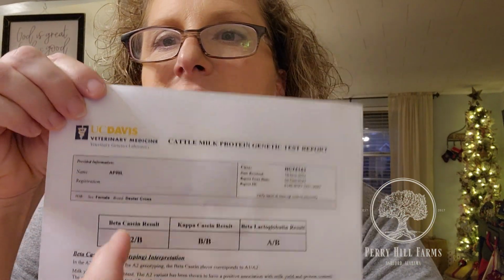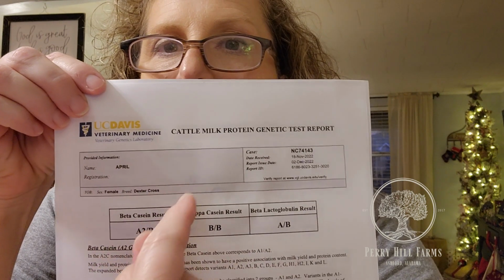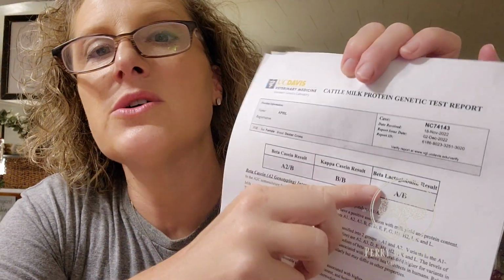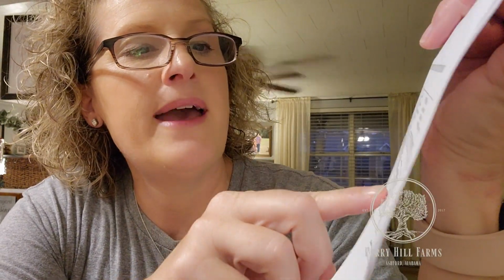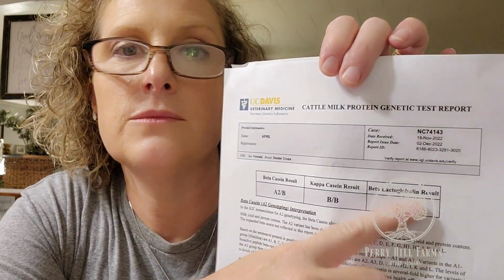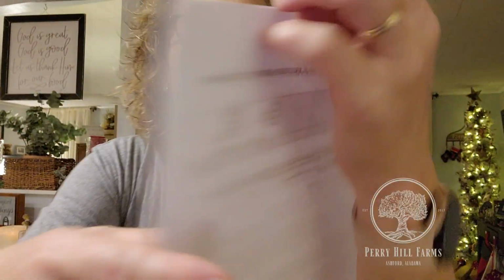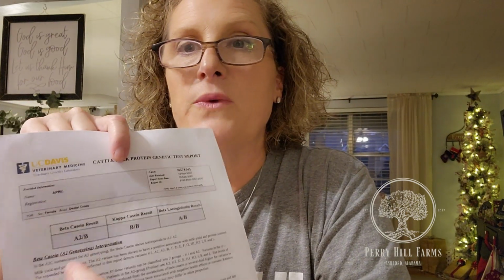The Results Are In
Was our April an A2/A2 cow? Today, Deannette shares the results of the genetics test on April.

***We Officially Have Our First Partnership***

 We have been using this fertilizer for a while now in our gardens and we are so excited for this partnership with AgroThrive. Visit their website to learn more about their incredible products.